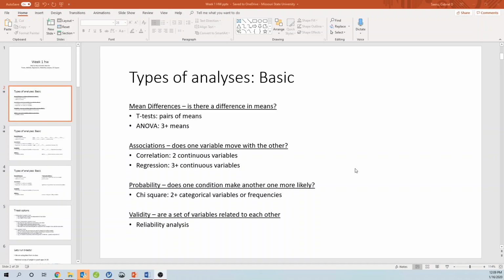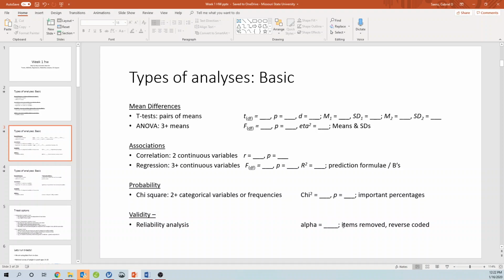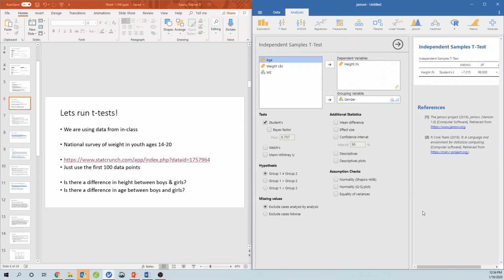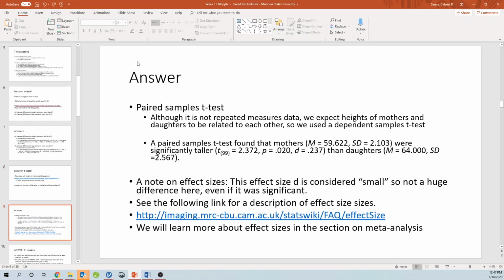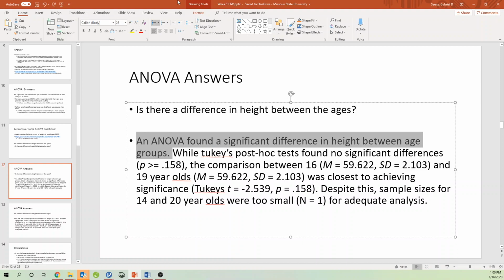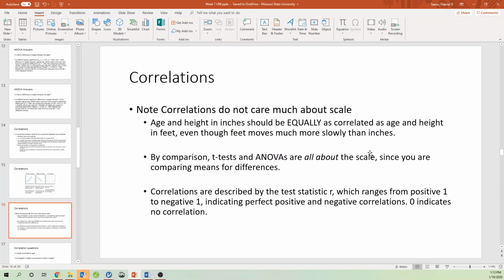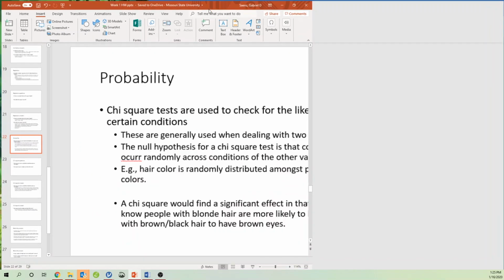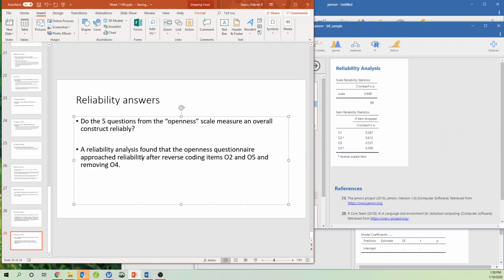Advanced Stats Week 1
Covering most of the analyses you learn in intro stats using jamovi
t-tests, ANOVA, correlation, regression chi square, and reliability